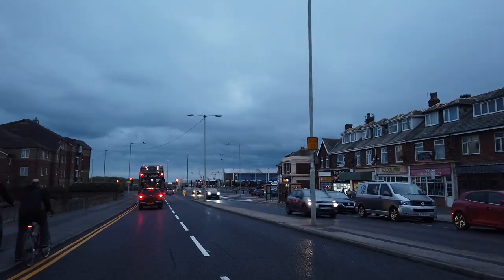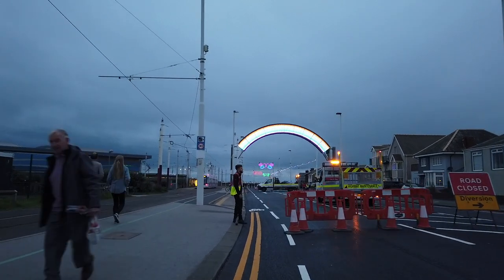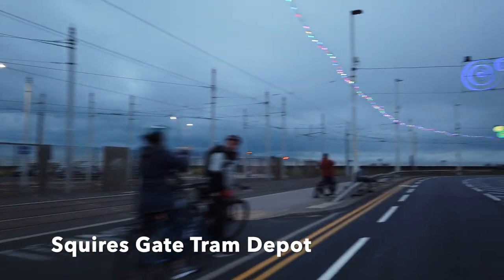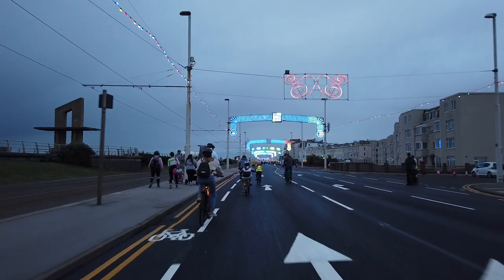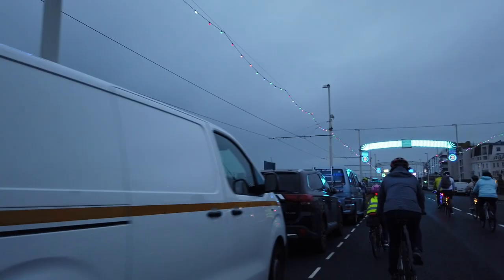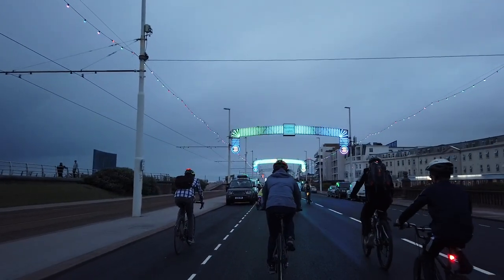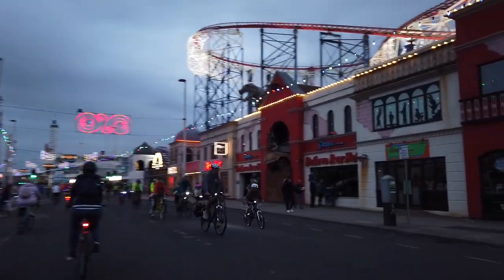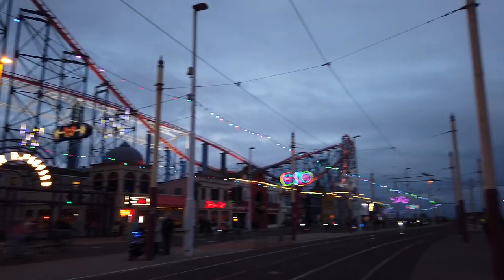Blackpool Ride the Lights Full Tour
This is a complete tour of Blackpool Illuminations during the Ride the Lights event on August 31st 2021. I take you all the way from Starr Gate up to Red Bank Road Bispham.
The loud music was coming from DJ Dom Whiting with Drum & Bass on the Bike

I will also make a more concise version of this event.

DJI Osmo Camera
DJI Mavic Mini Drone
Boya lav microphone